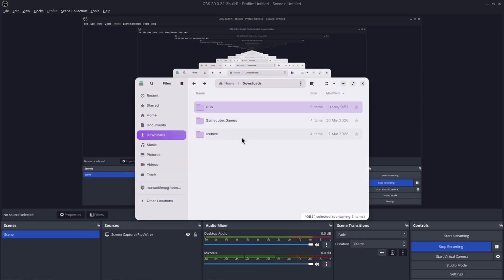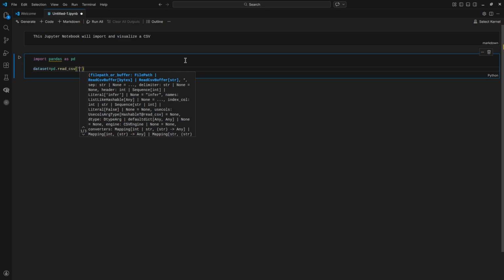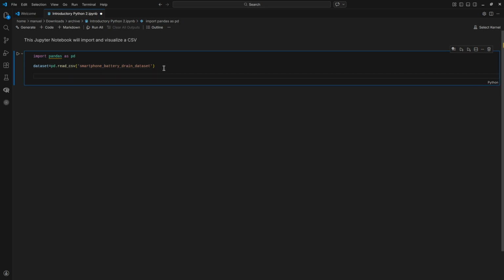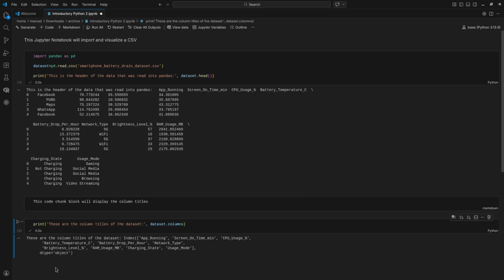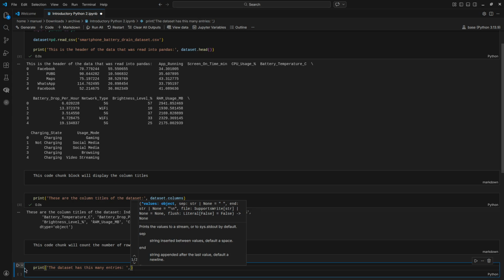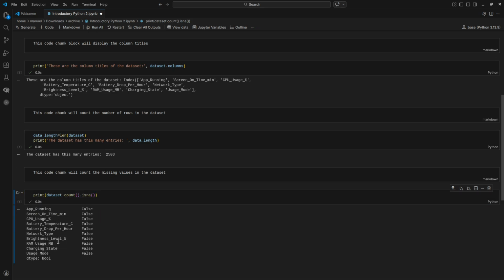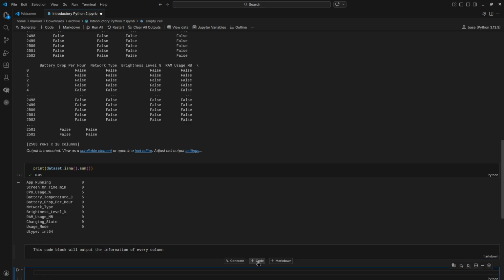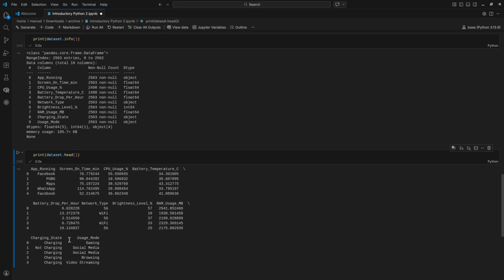Introductory Python Operations Part 2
In this video I show you how to import a CSV file into Pyhon, and how to use Python to get  basic information from the data. In this video I show you how to import a CSV file and how get basic information on that CSV in Python